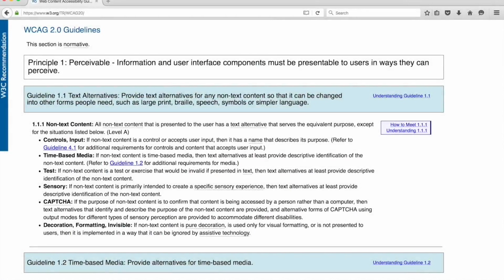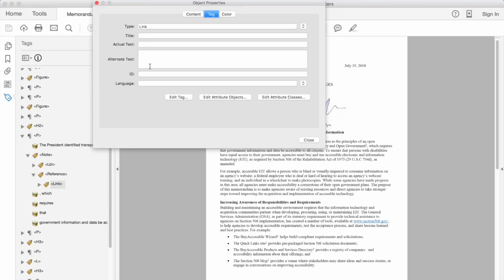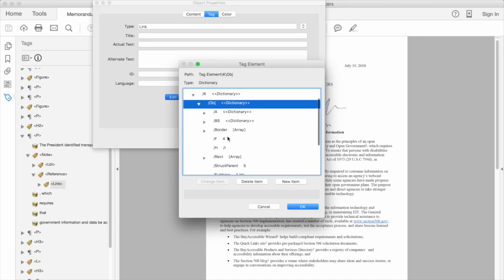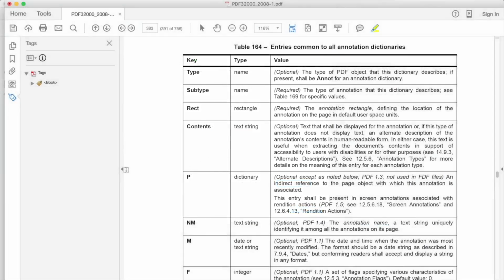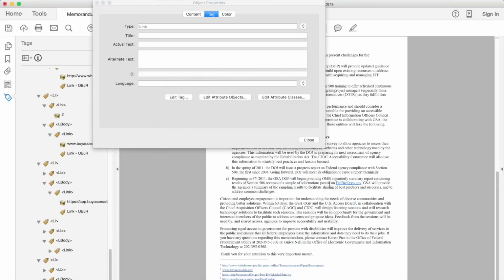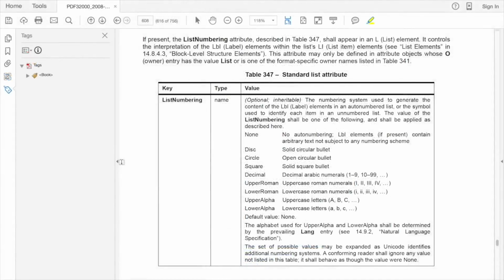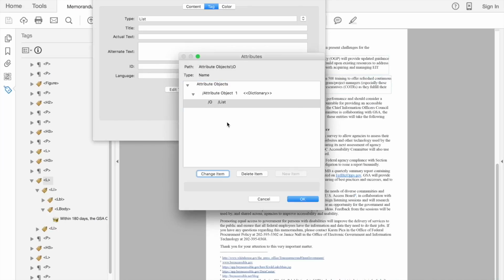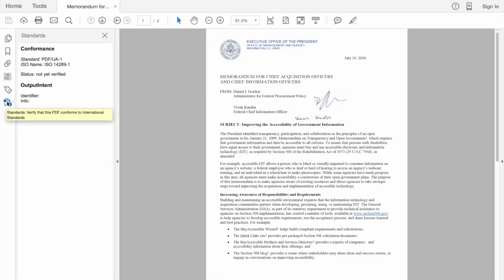Metzessible PDF/UA Series — 04. Tagged PDF to PDF/UA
PDF/UA is used to implement the technical requirements covering the PDF file format when someone needs to follow other accessibility laws and standards, like Section 508 or WCAG 2.0. This video covers the steps necessary to make our tagged PDF a PDF ISO 14289 compliant.

If you'd like to follow along with the Series, feel free to download the files

For this tutorial, you'll need a copy of Acrobat Professional, which you can get from Adobe, and can be done on either Mac or PC.

Experience Level: Intermediate to Advanced